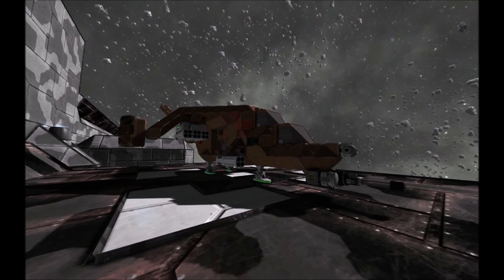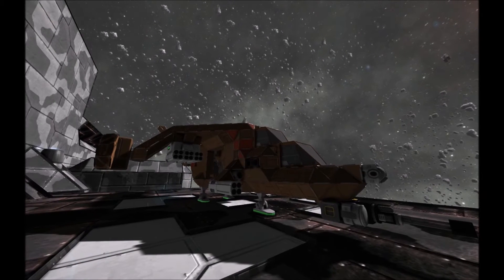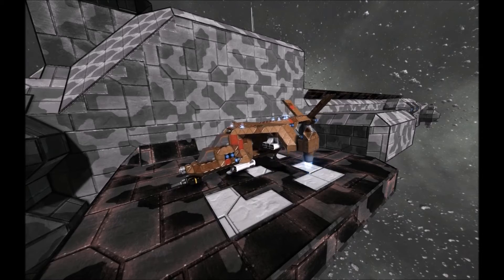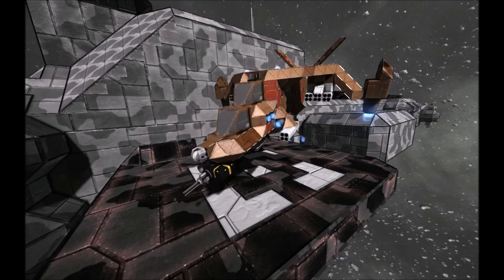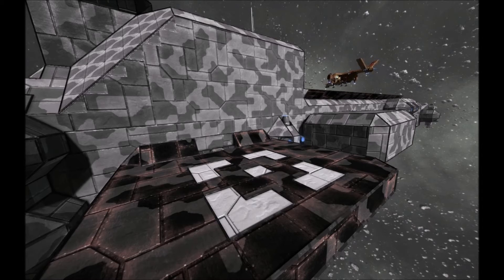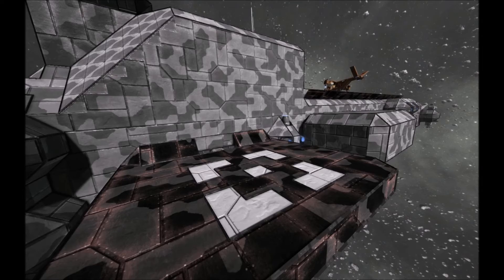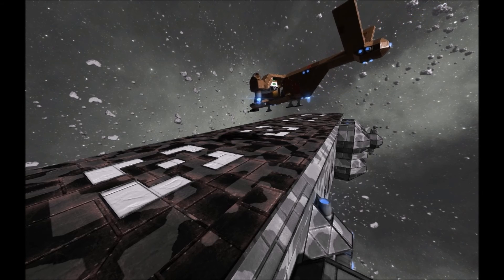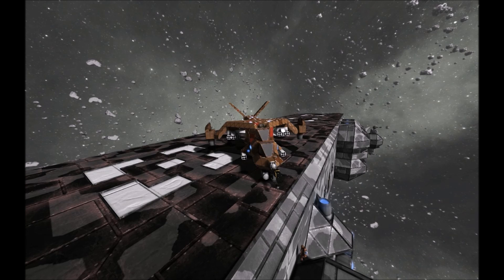Space Engineers Attack Dropship Hovering in Gravity Enviroment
In this video I simulate a gravity enviroment to fly an attack dropship, in a way that resembles a VTOL craft or helicopter.